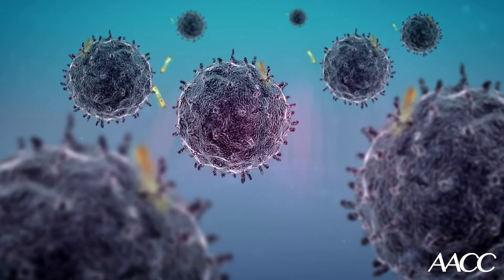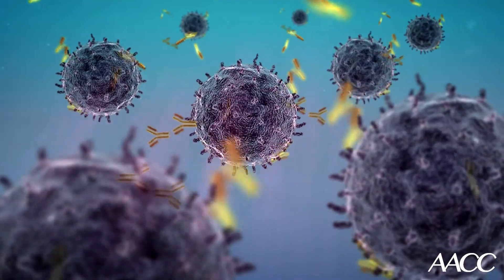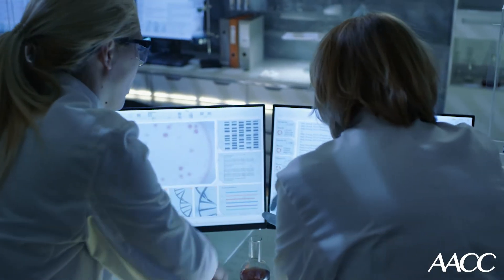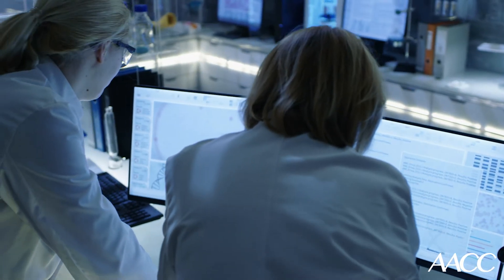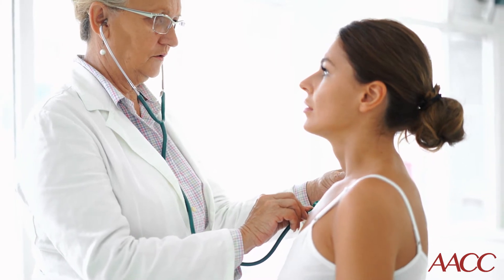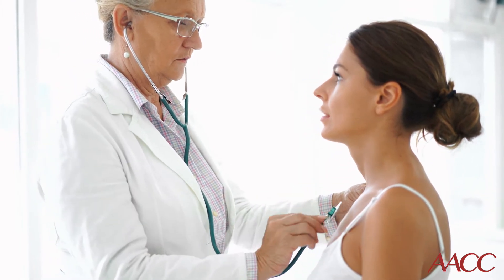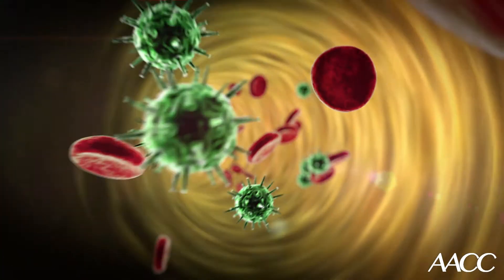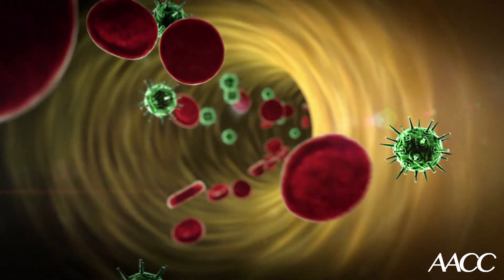Lab Expertise Helps Patients Breathe Easier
When a hospital’s clinicians misinterpret the results of a lab test, this leads to several patients being denied lung transplants. Can a lab director clear up the confusion and help these patients get the lifesaving operations they need?

Tiffany Roberts, PhD, DABCC, DABHI
HLA Laboratory Director, Jewish Hospital
Louisville, KY

Dr. Robert’s passion lies in directly impacting patient care and her interests focus on patient safety, multi-disciplinary care teams, and laboratory quality assurance. In her current role she determines histocompatibility, which ensures a correct match for patients receiving heart, lung, kidney, pancreas, and hand transplants.